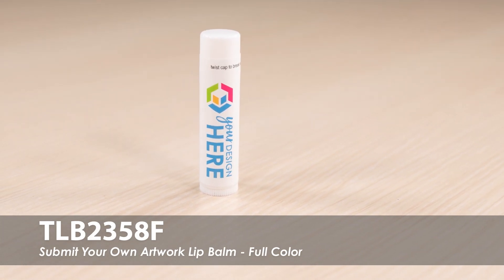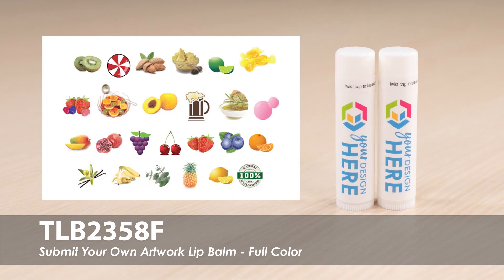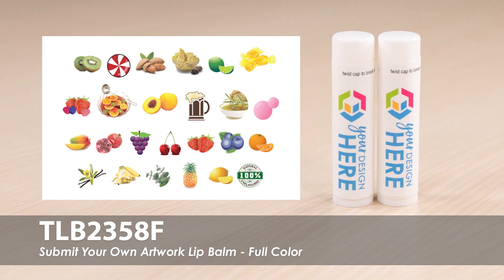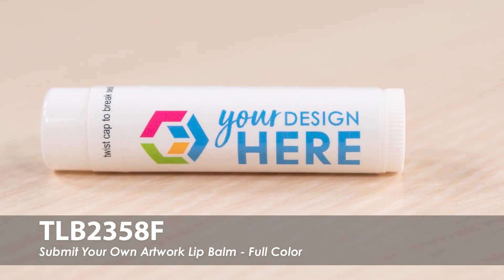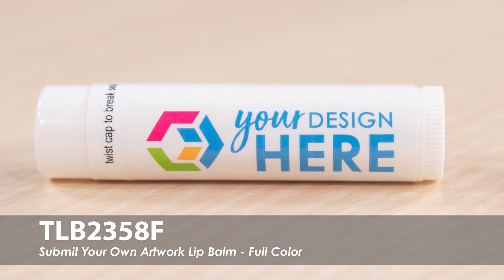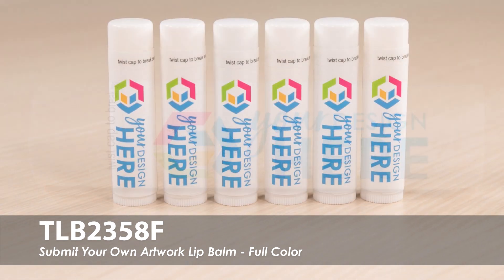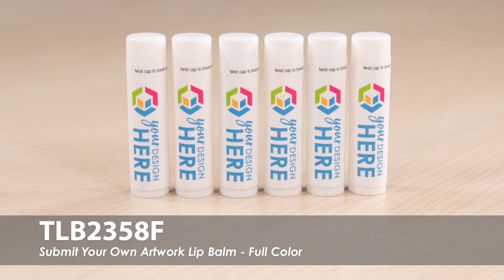Winter Lip Balm Template | TLB2259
Stock end of the semester gift bags with these wintery lip balms! Your class name or message will be digitally printed on synthetic polypropylene labels and then laminated for added durability. Choose a wintery flavor from our selection of SPF and beeswax formulas.

Totally Promotional
450 S 2nd St
Coldwater, OH 45828